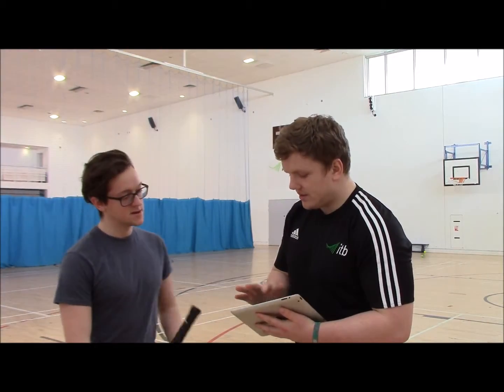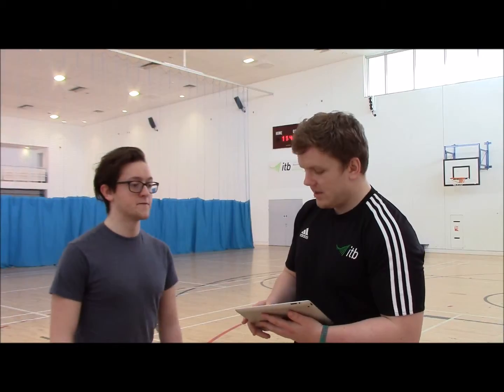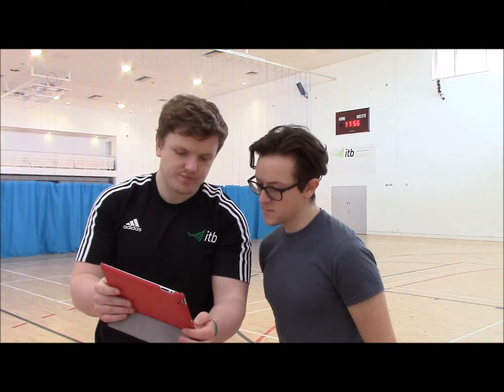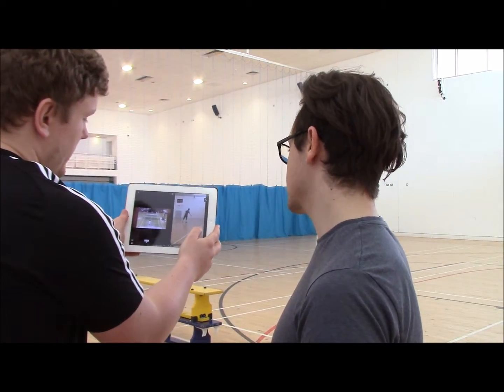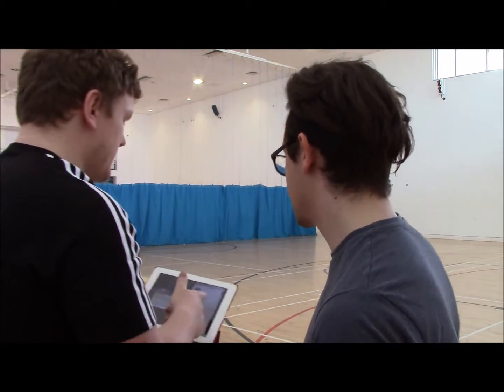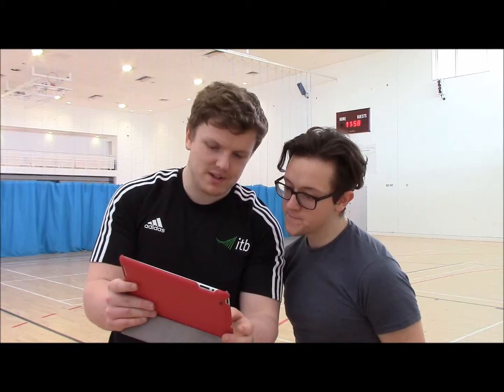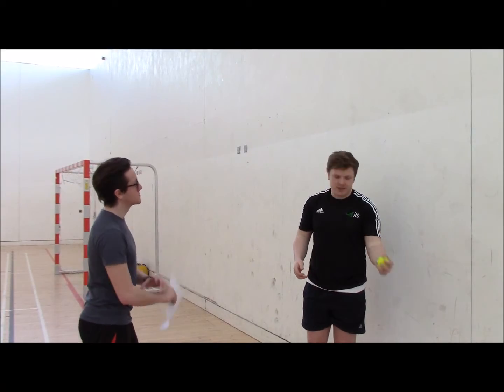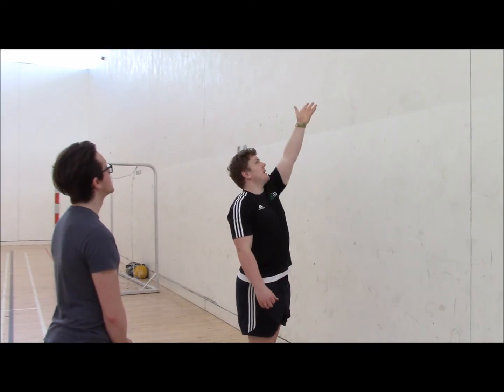Ian Sheridan B00060169 Skill Acquisition